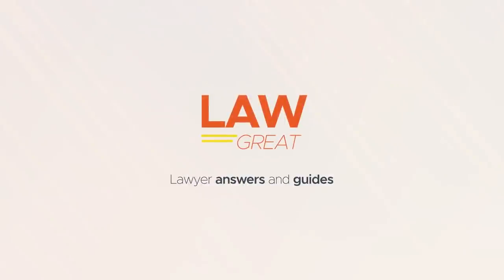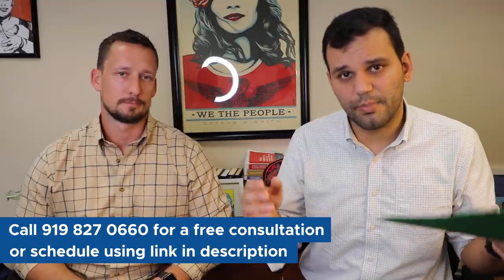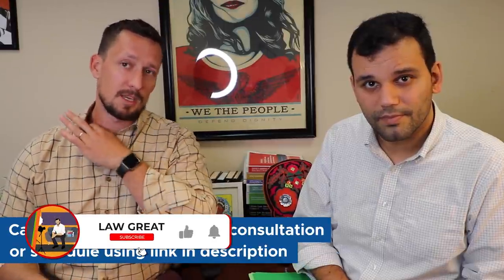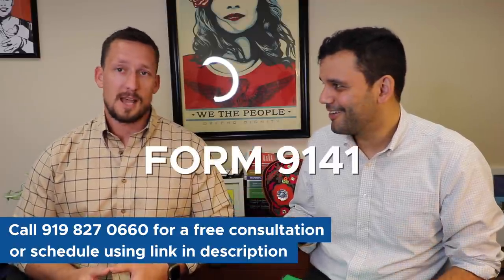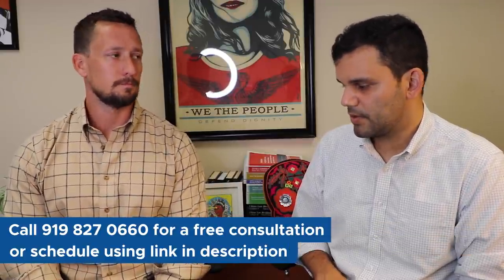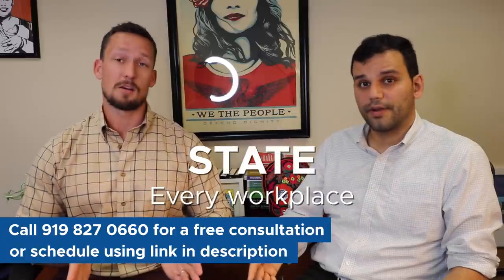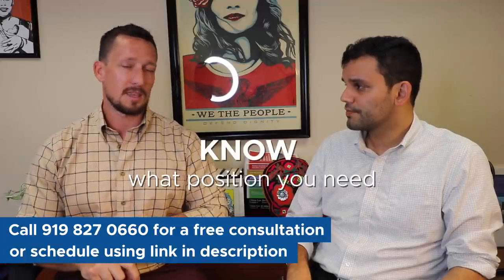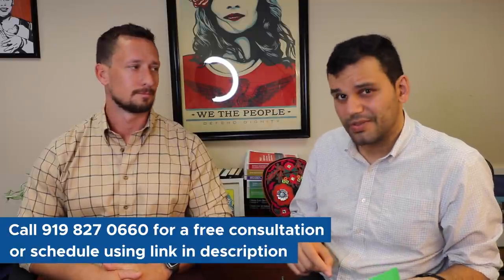H-2B Visa Process: Step 1 - Prevailing Wage Determination, Everything you Need to Know About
To get a free copy of our 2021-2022 H-2B Visa Certification Guide for Employers, go

2021-22 H-2B Visa Process Consultation for Employers, Here (it's free, because we want to meet you)

If you haven't, go check the latest videos of our series on the H-2B Visa Process, from filing your first application to getting your workers here:

The Prevailing Wage (form 9141) is the first step in your H-2B Visa process, and it will, in a way, determine the success of your hole application. If you have watched our latest episode, you're aware that the time to start filing your application is NOW! It is in deed a complicated process, but Trent and I will take you through it, step by step. Don't forget to watch the video until the end to understand the full picture of the Prevailing Wage process.

Say hi to Trent!

CT Mailing Address:
51 Elm Street, Suite 408

NC Mailing Address:
555 S. Mangum St, Suite 100